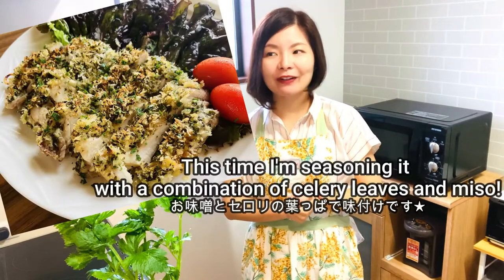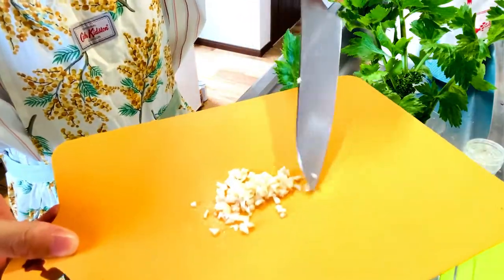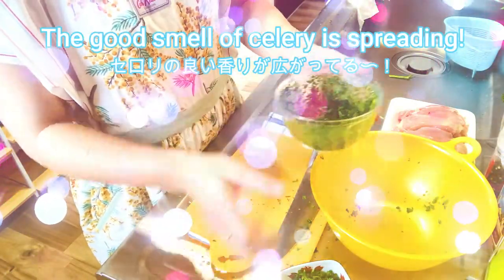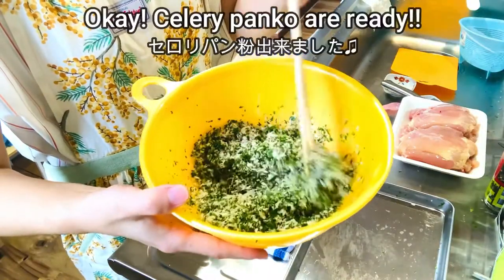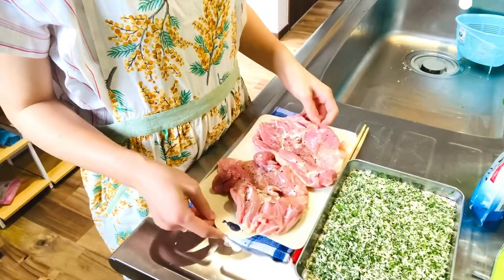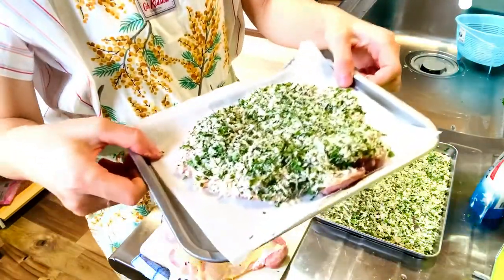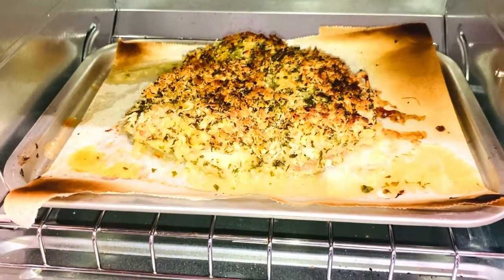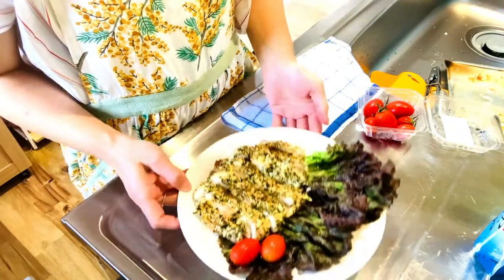【Grilled chicken thighs with celery panko and miso!】鶏もも肉のセロリパン粉味噌焼き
Hello everyone!
How do you use celery leaves in your cooking?
In Japan, we don't have many opportunities to eat celery in our homes, but if we are going to use it, we want to use it all, don't we?
It'd be great if we could be kinder to the environment and still have some tasty food!
Let's make a delicious meal today ♫

Ingredients for  Grilled chicken thighs with celery panko and miso【Serves: 2 】
Prep 25 mins + Cooking 25mins

※ If use oven prep 25 mins + Cooking 35mins

□Miso, enough to cover the surface of the meat.
□2 slices Red leaf lettuce

‹Ingredients Celery panko›
□Minced parsley leaves about ( 20g〜25g )
□40g Panko (bread crumbs)
□Minced 1 piece of garlic
□3tsp Vegetable oil

‹If you have a food processor›
You can easily make celery panko by adding celery leaves (uncut),
garlic (1 clove unchopped), Panko (40g)
and Veg oil (3tsp) and grinding them all at once.

‹If you are going to bake them in the oven›
Bake in a preheated oven at 180°C for about 30~35 minutes and remove.
Then remove the aluminium foil and bake in a preheated oven at 220°C until the celery panko are golden brown.

【Video time details】
0:00~0:47 description of Grilled chicken thighs with celery panko and miso
0:48~0:59 ingredients description
1:00~3:09 Preparation of celery panko
3:10~4:45 Preparation of the chicken
4:46~6:05 Time to bake and cut
6:06~10:27 Tasting time.
10:28~10:32 End roll

‹TOBATOBA COLA›

今日私の料理を食べてくれたナオコとキースは、
喜界島の在来種みかんを使って、手作りのコーラシロップを作っています。
その商品名はTOBA TOBA COLA(トバトバコーラ)

トバトバコーラは喜界島の在来種みかんと複数のスパイスを調合して作られた手作りのコーラシロップです。幼馴染の友人がパートナーと一緒に喜界島で製造から販売まで手がけています。
2人のトバトバコーラに込められた思いと美味しいさはこちらからご覧いただけます。

ふるさと納税の返礼品としてもお選びいただけるんですー！
下記からお申し込みいただけます♫

FAQ
【Who is this girl??】
This channel is the girl who learning english will introduces Japanese cooking using Japanese ingredients that can buy overseas supermarket!

このチャンネルでは海外で買える日本の調味料や食材を使って日本食を作り、紹介しています。
料理も英語も勉強中の人間が成長する過程を一緒に見守ってくれると嬉しいです＾＾♡

□使用音源 ~The free music site which I used in this video~□

□Click here for free photo and illustration sites↓
Irasutoya